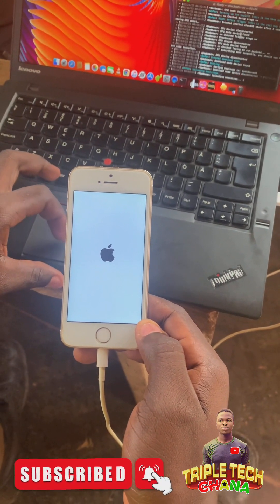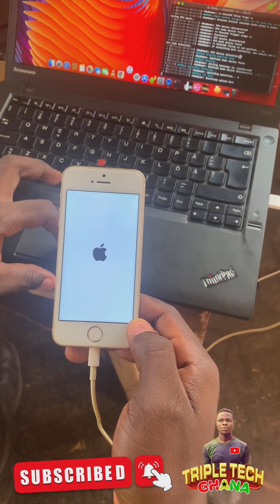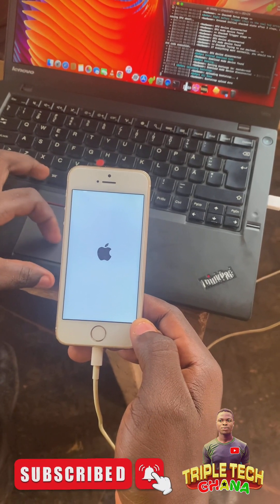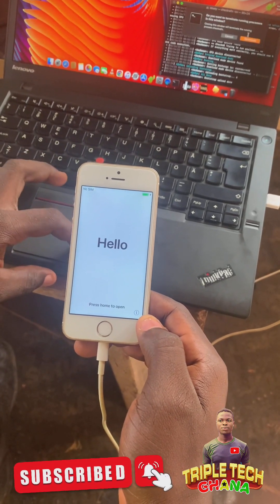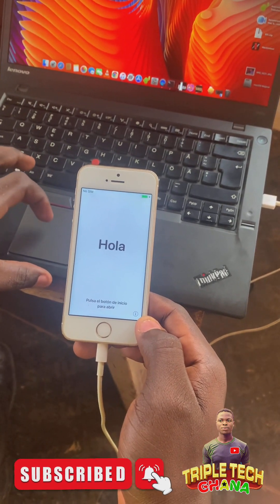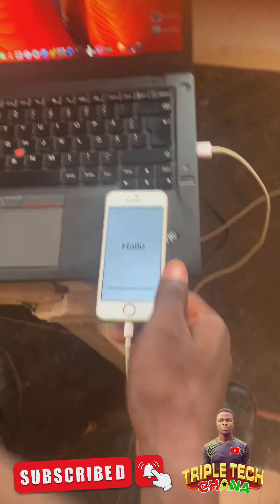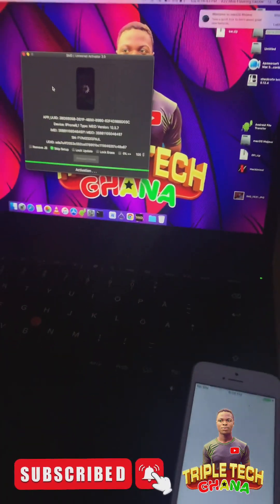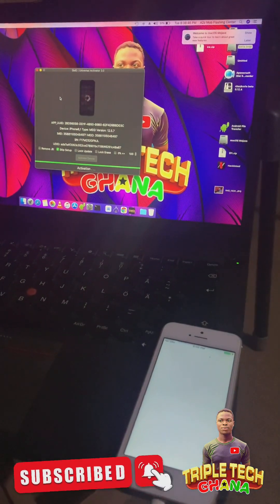Iphone 5s Activation screen bypass with Signal. SMD ACTIVATOR for iPhone 5s to X. IOS 12 to 16.3..✅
👉Smd activator, Smd ramdisk activator for iPhone 5s to x with iOS version of 12 to 16.3

✅Make sure Iphone5 is on hello screen
✅Needs internet connection
✅Register you serial number
✅Jailbreak your iPhone
👍That’s all
Dm for smd serial number registration

Chat me on telegram for unlock tool activation , only for subscribers

Fix iPhone 6 passcode disabled ramdisk bypass iOS 12.5.6. Latest update of unlock tool 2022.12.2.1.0